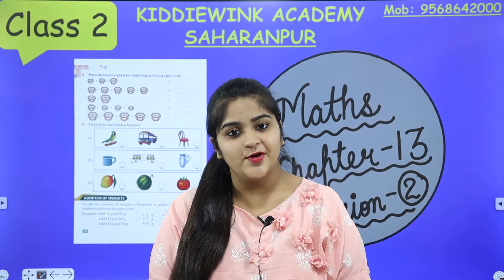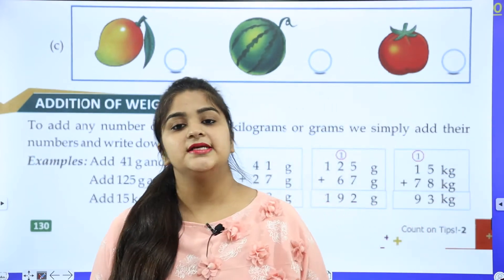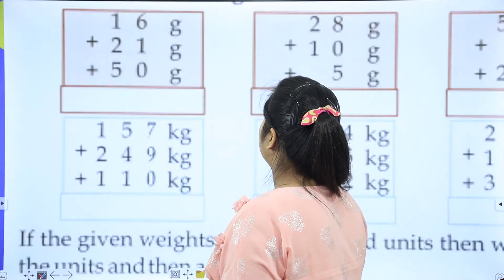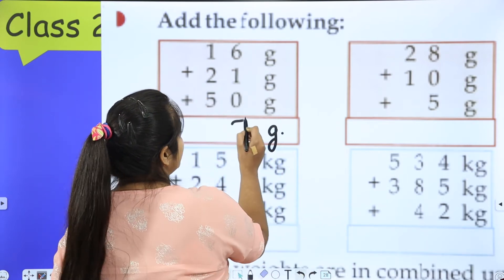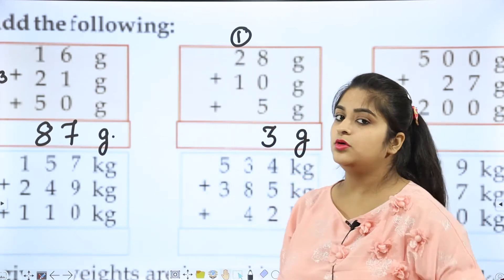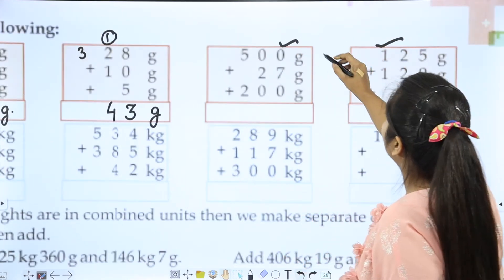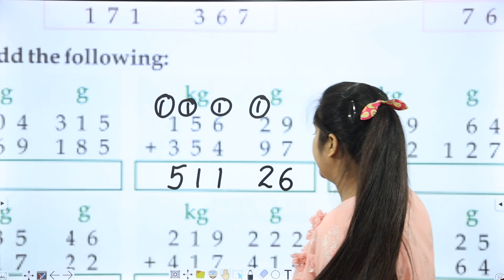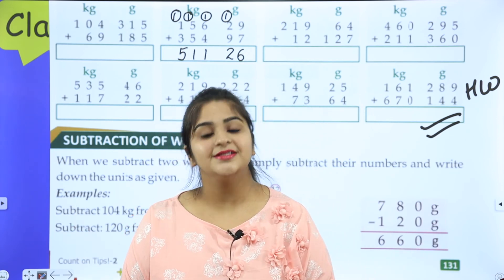Measurement Of Weight | Best Chapter for Class 2 with animations | Chapter 13 | Maths | Part 2